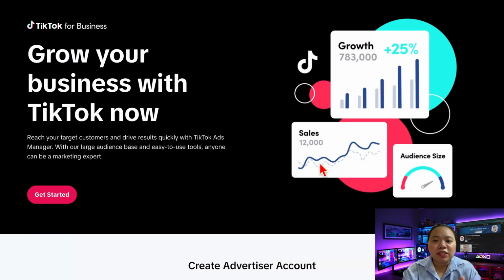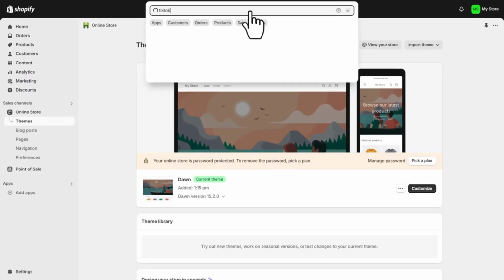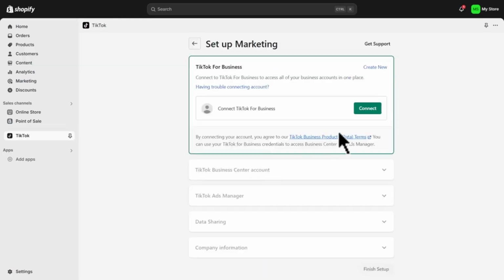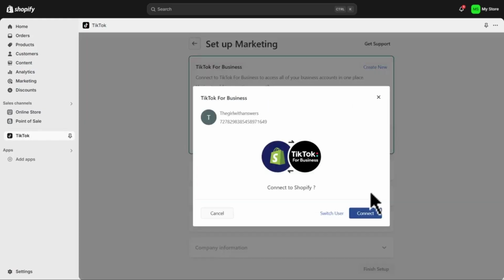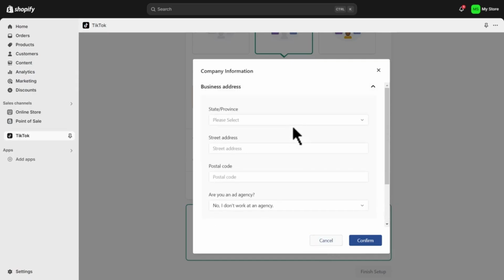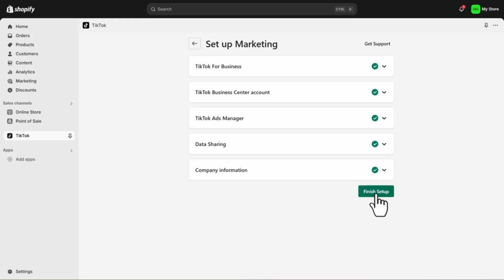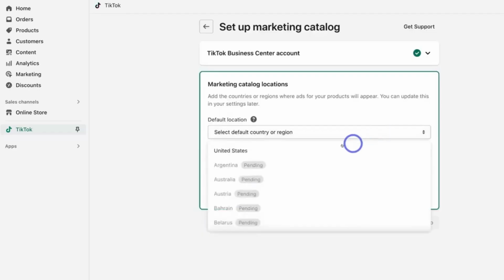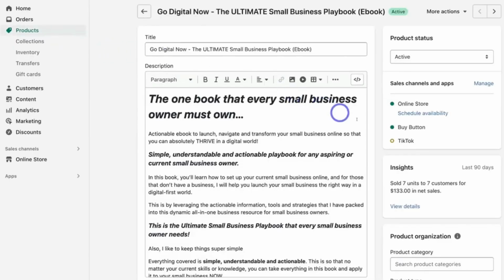How to Make Sales on Tiktok Fast! Connect Shopify to TikTok in Minutes!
Thinking of selling your products on TikTok? With Shopify, you can directly connect to TikTok’s sales channel, reach more customers, and boost your sales. In this video, I’ll show you how to easily link TikTok with your Shopify store so you can start selling right away. TikTok isn’t just for viral dances—it’s also one of the fastest-growing marketplaces for online sellers. By combining TikTok’s massive audience with Shopify’s powerful tools, you can turn views into real sales. And the best part? You don’t need to be a tech expert to set it all up. Let’s dive in!

Also Watch:
🔥 ShopFunnels - Setup your ecom store today